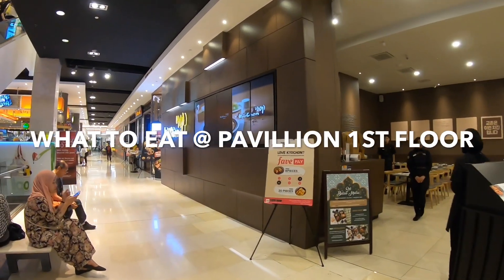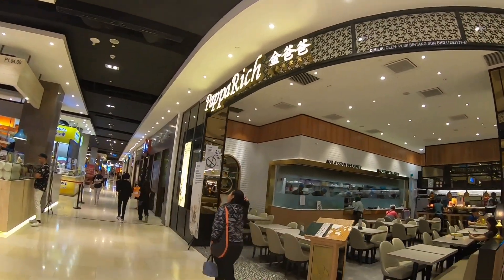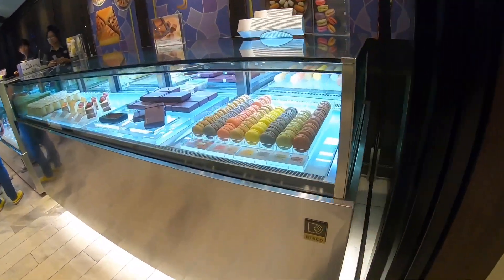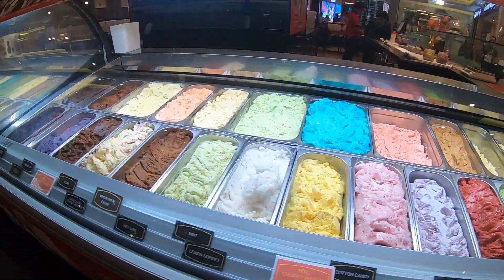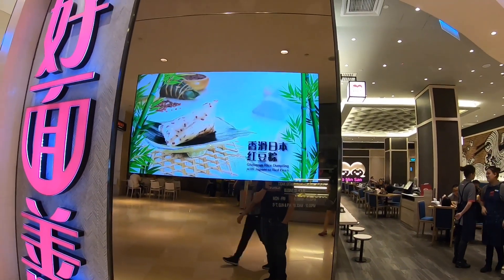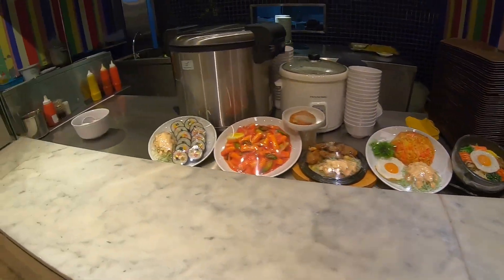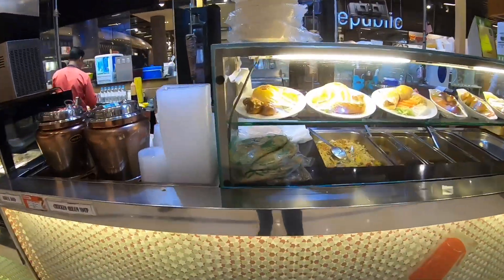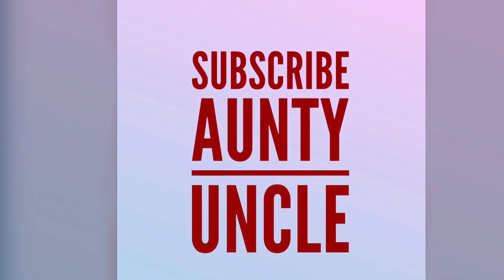Let’s Hunt for Food at Pavilion Kuala Lumpur Food Court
This floor is a good heaven! So much food to try, I can come here everyday for a month without eating the same food.